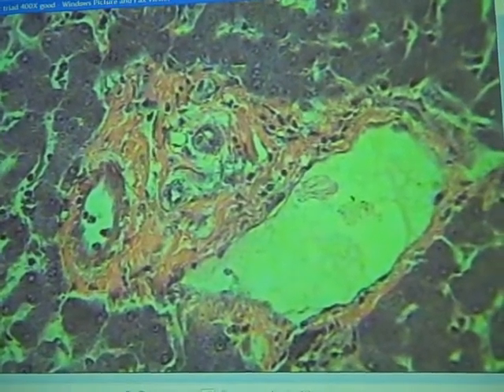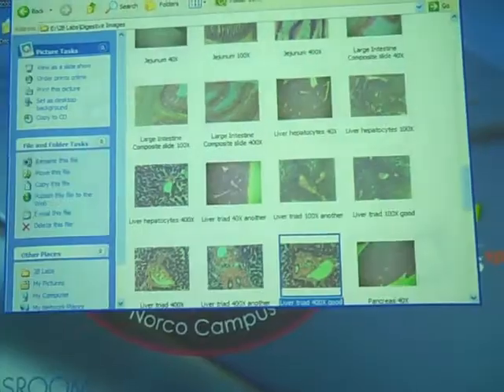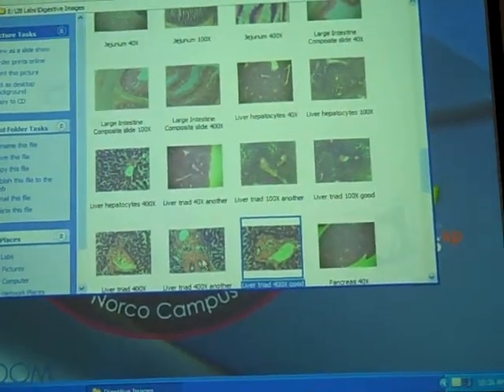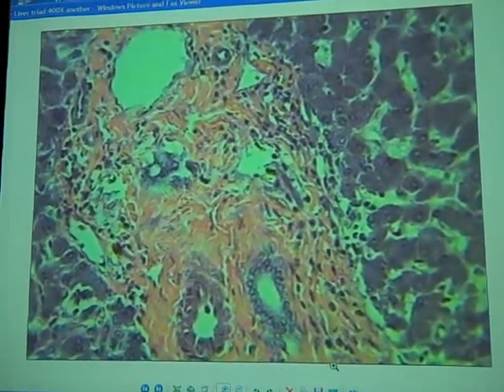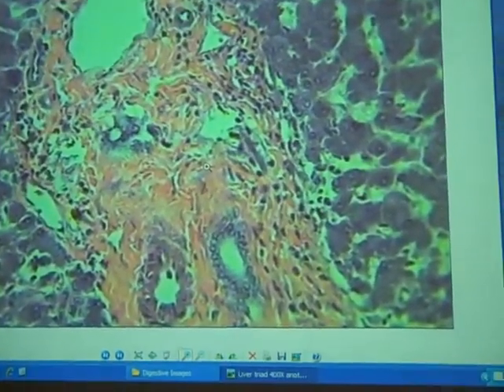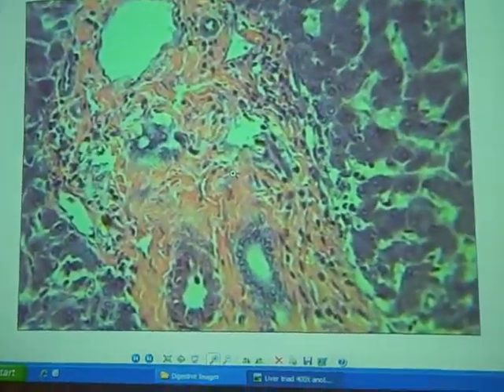triad of the liver